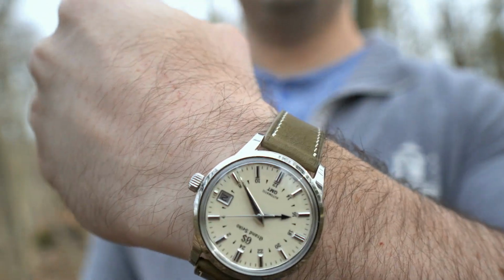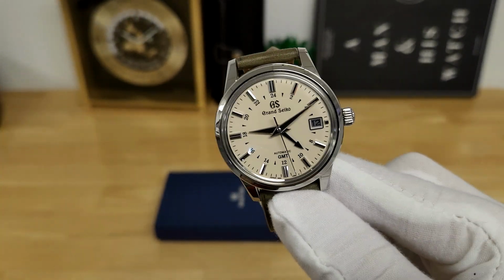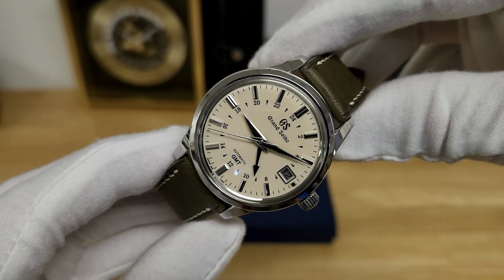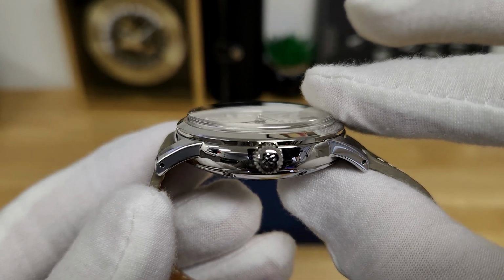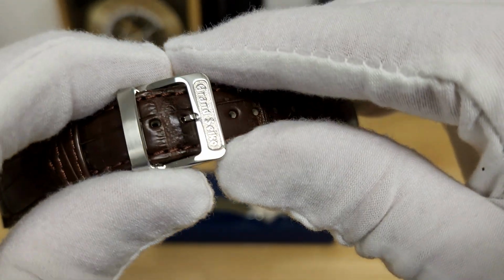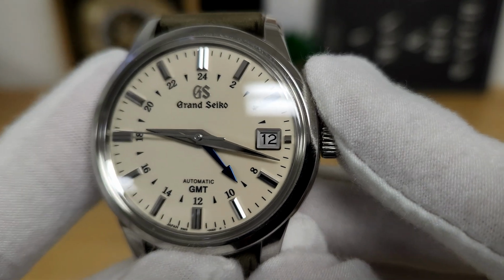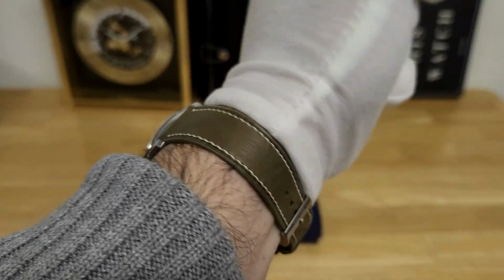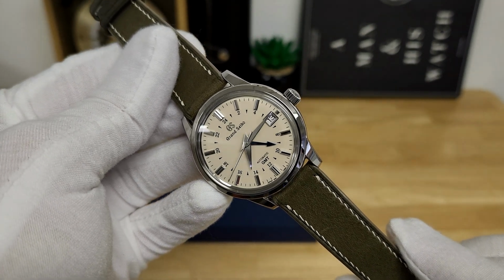What Makes The Perfect GMT Watch? This GRAND SEIKO (SBGM221) Comes Really Close!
For this video I explore what aspects of a GMT complication would make the prefect everyday watch? I would love to hear your feedback in the comments section of this YouTube video and on WatchCrunch.com
0:00 Introduction
1:22 What Makes a Great GMT?
2:32 WatchCrunch
3:49 SBGM221 Overview
9:05 Conclusions